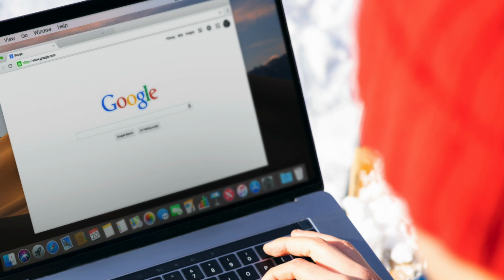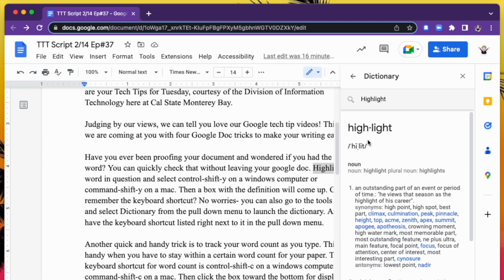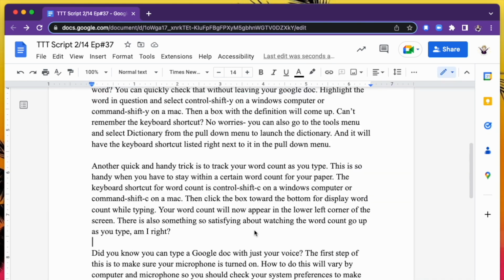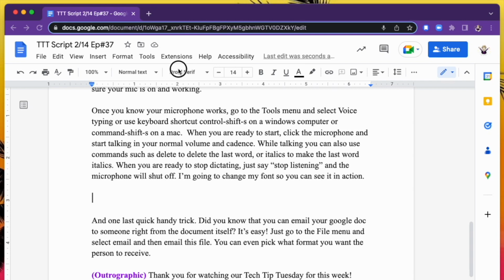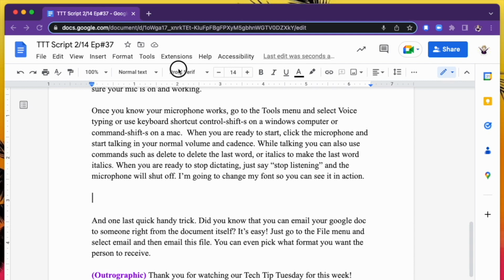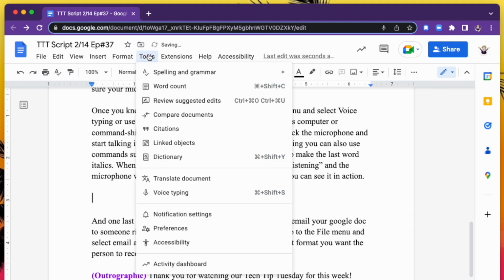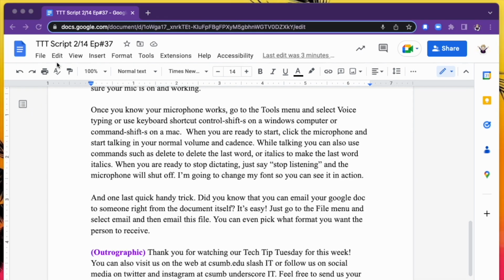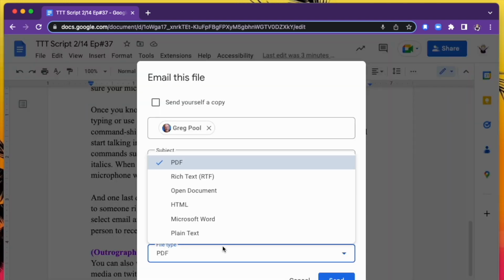Tech Tip Tuesday Ep37: Google Doc tips displaying your word count, typing with your voice and more.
In this week's TechTipTuesday learn how to use the Google Doc dictionary, display your word count while typing, typing with your voice, and emailing a document directly from the Google Doc!